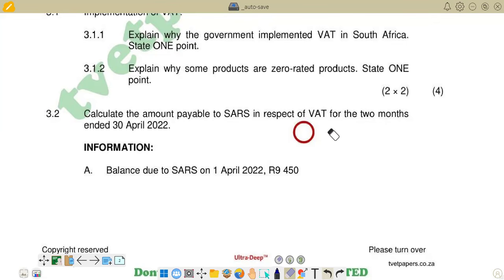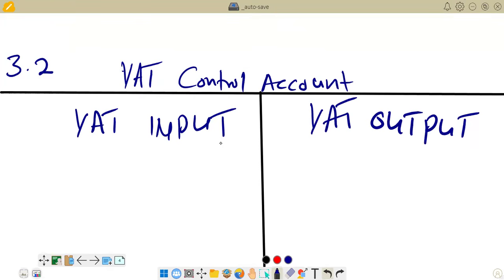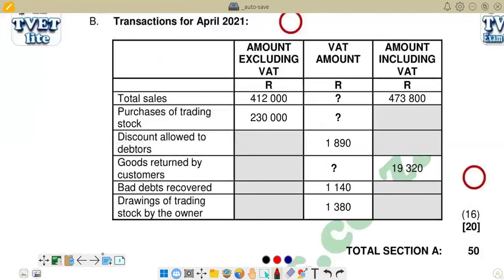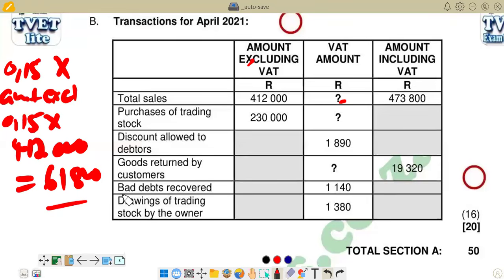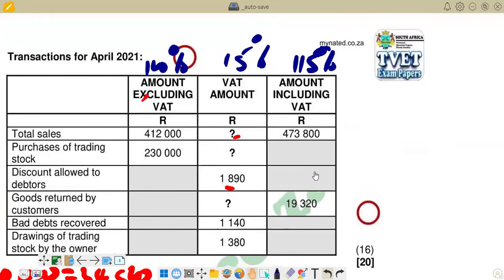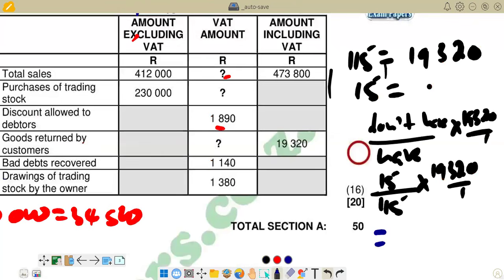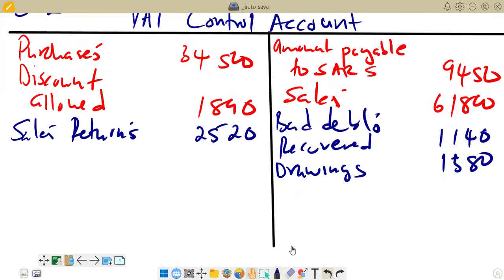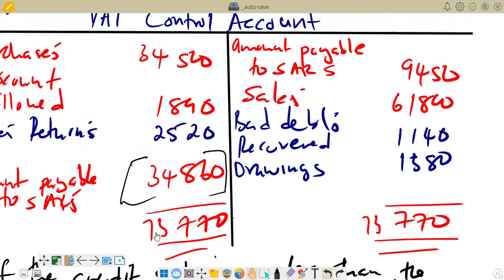FINANCIAL ACCOUNTING N6 VAT NOVEMBER 2023